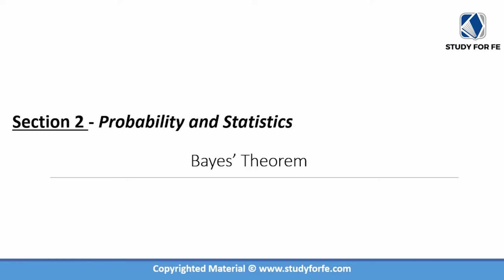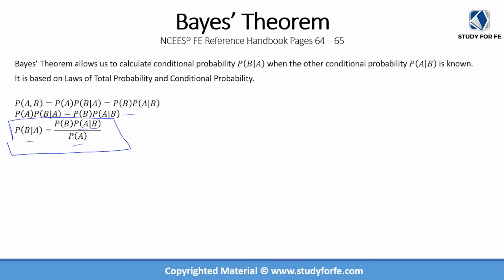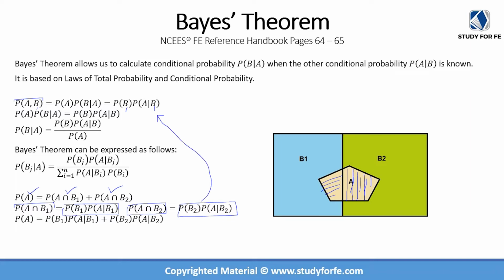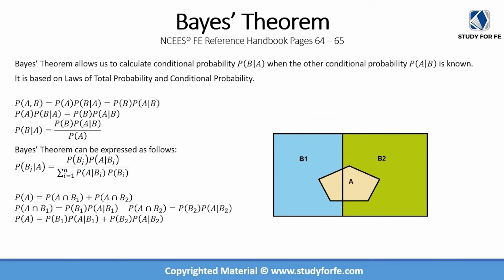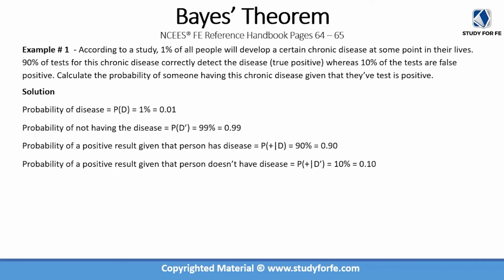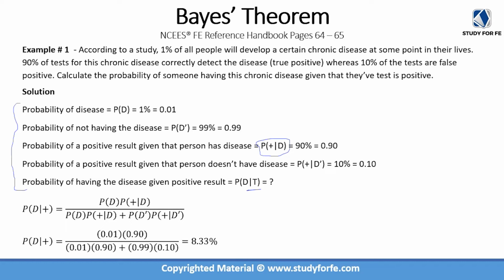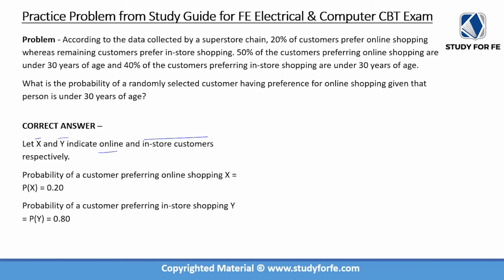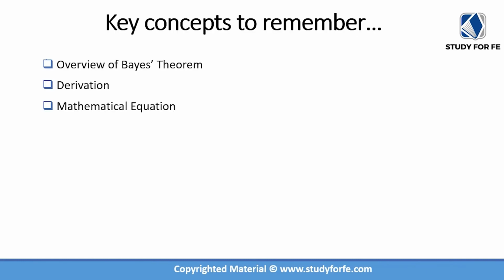FE Electrical and Computer | Probability and Statistics Lecture: Bayes Theorem - 1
Welcome to this free preview lecture from my on-demand FE Electrical and Computer Exam preparation course! In this video, we dive into Bayes Theorem, one of the most challenging concepts in the Probability and Statistics section of the FE Electrical and Computer exam. Learn how to derive the formula, understand its key parameters, and solve real-world problems using Bayes Theorem. If you found this lecture helpful, be sure to check out the full course, featuring 150+ lectures, quizzes, and a bonus computer-simulated practice exam to help you pass the FE Electrical exam!